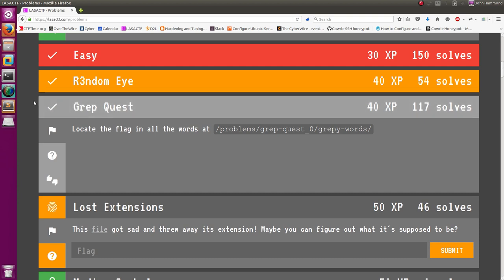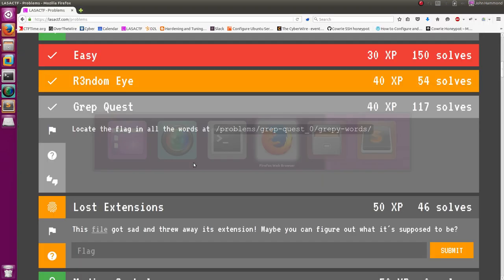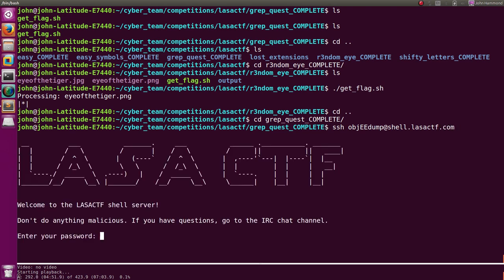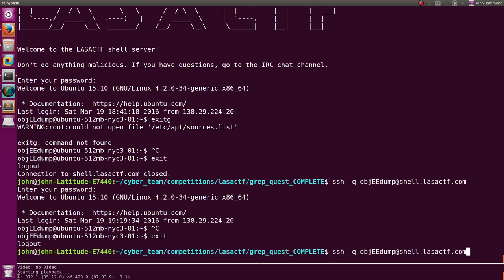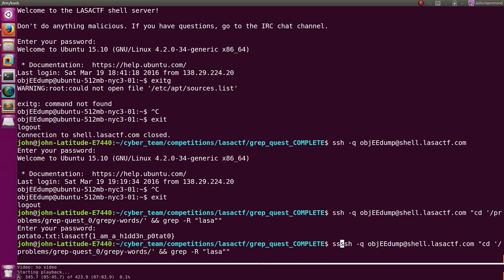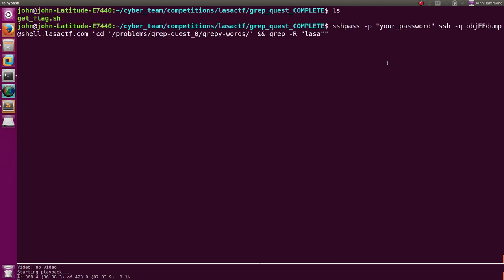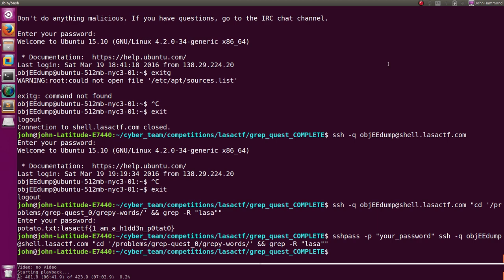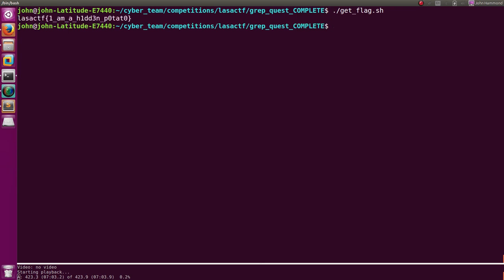LASACTF: "Grep Request" (Script)